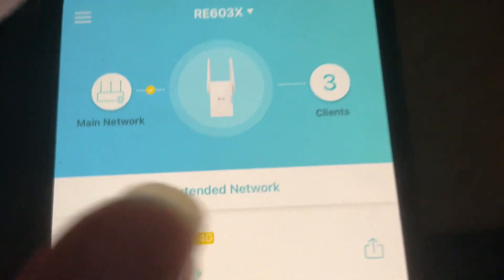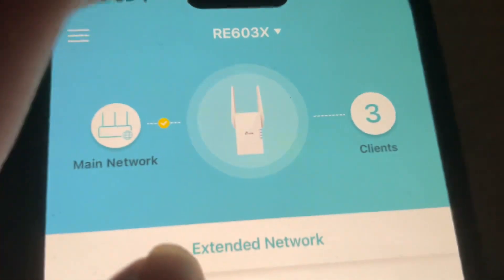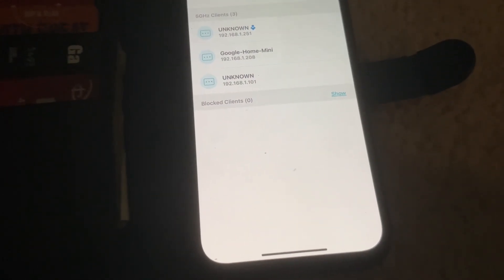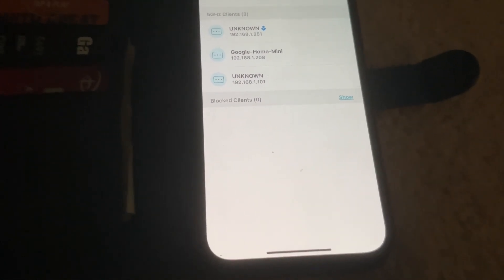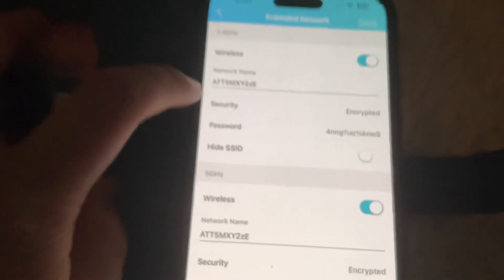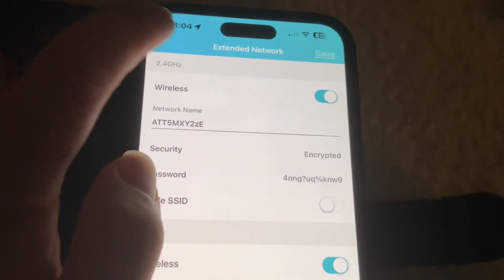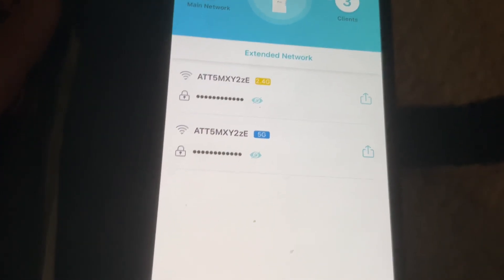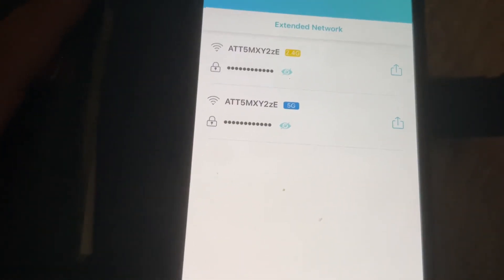How to change WiFi ssid for your TP link WiFi extender using the tether app